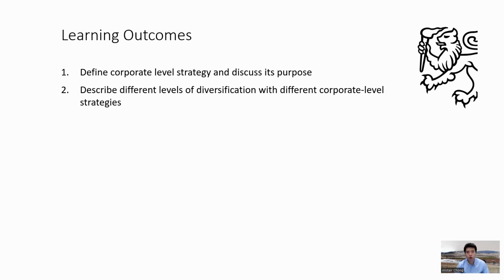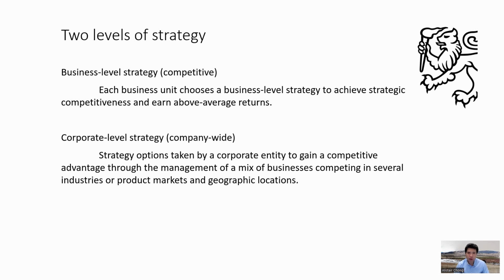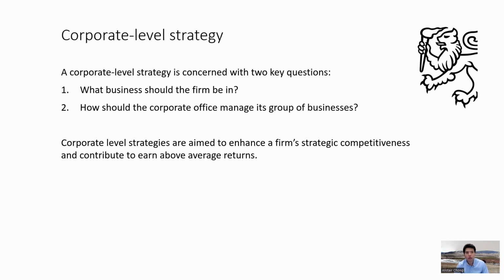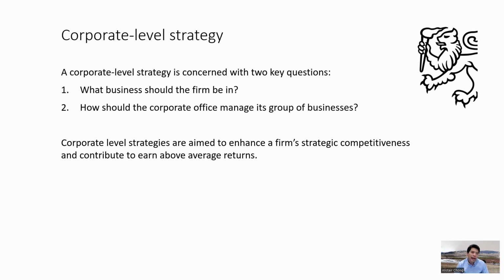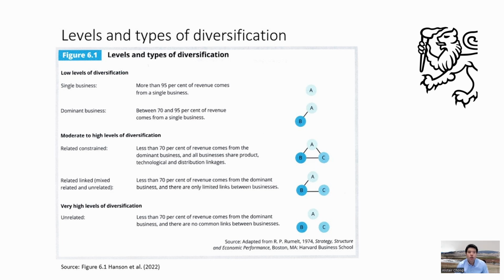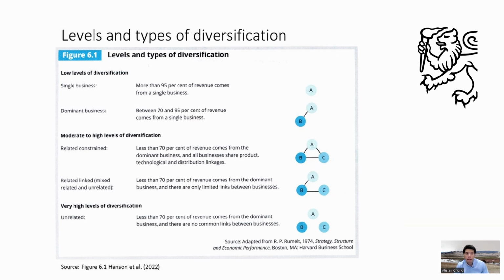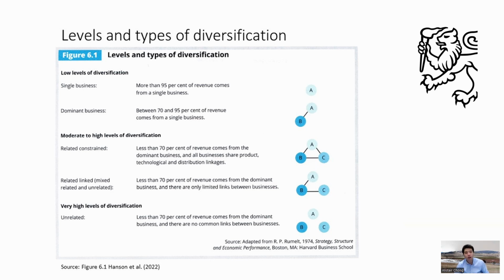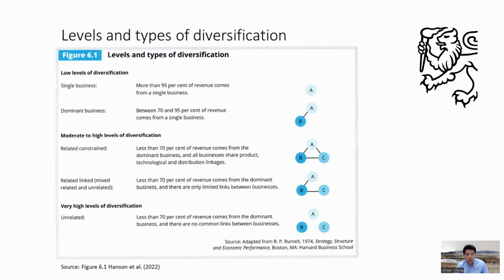6. Corporate Level Strategy - Part 1